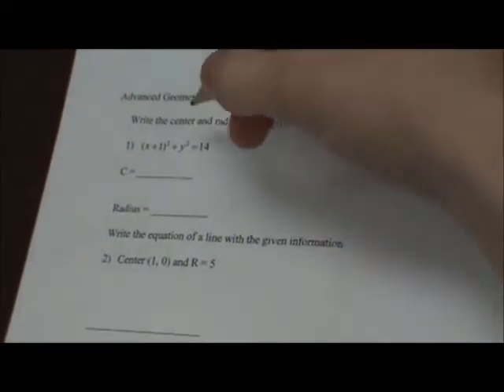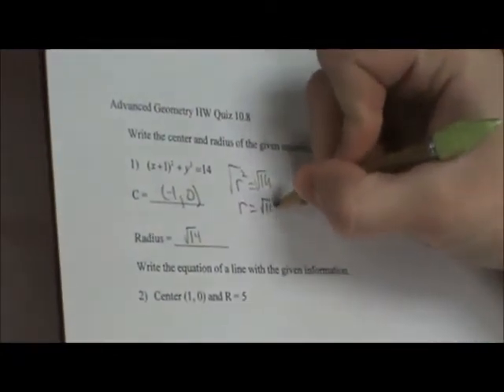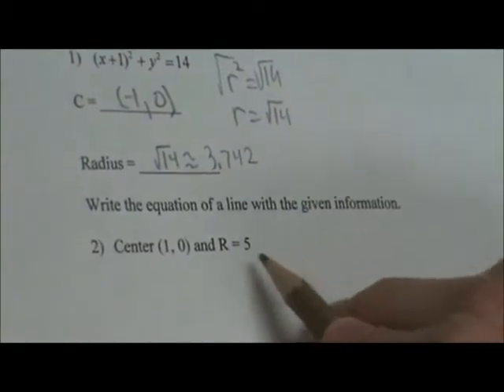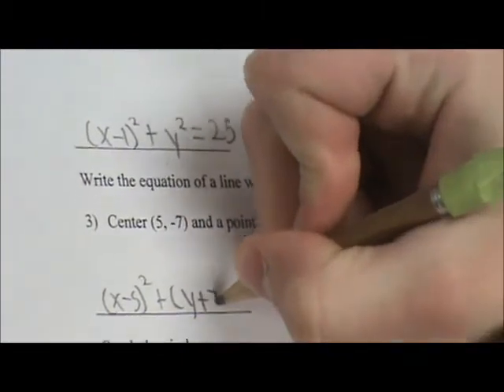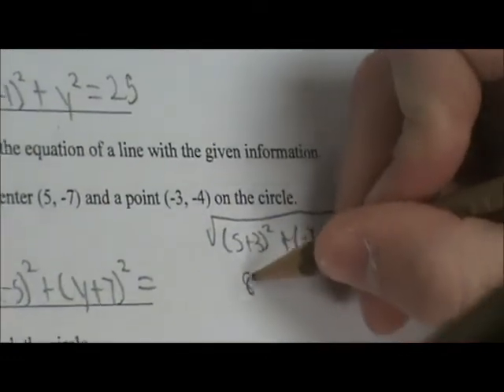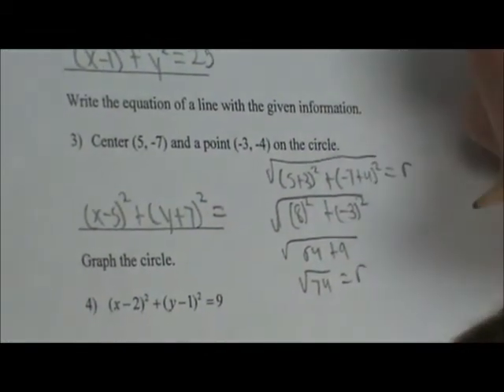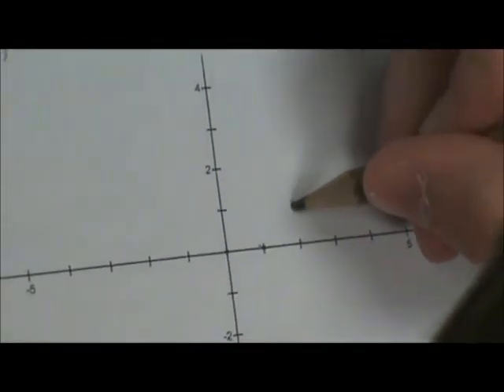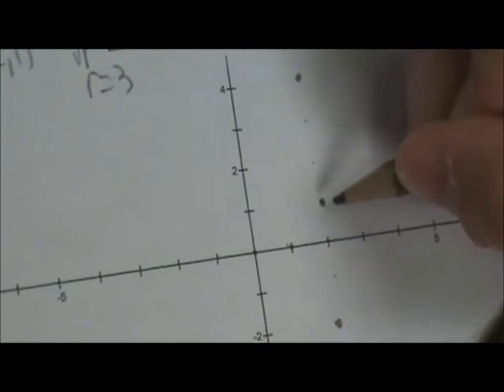10 8 Video Final